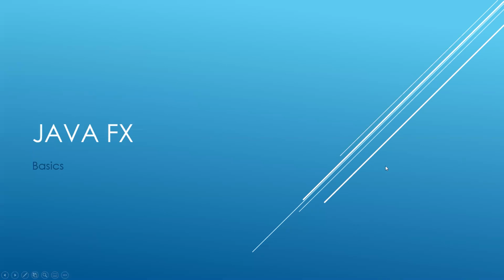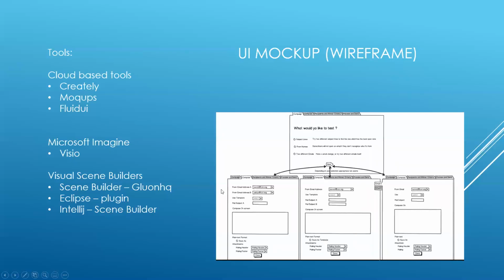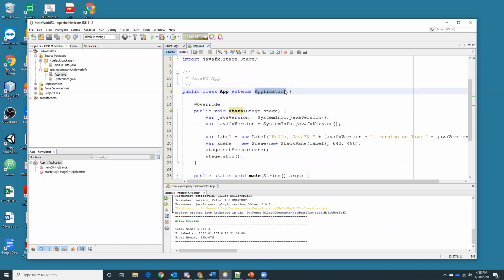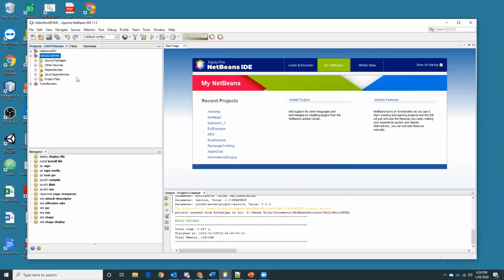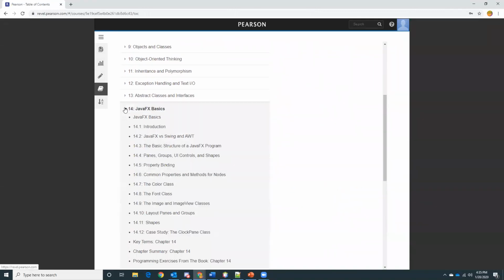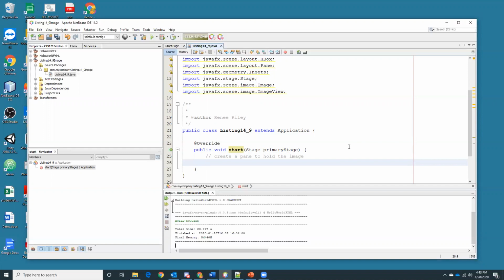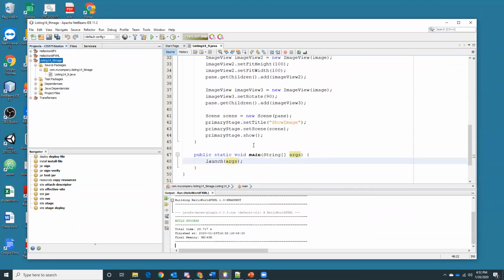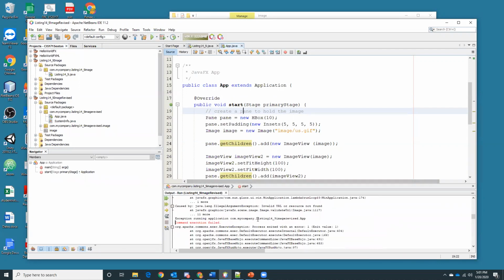CIS171 Week03 JavaFX Zoom Session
Zoom Session on JavaFX